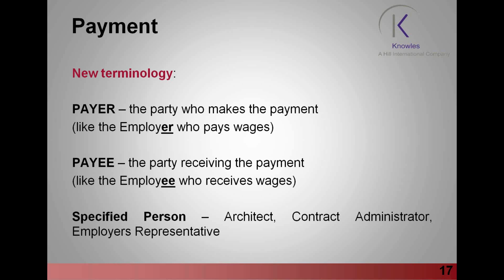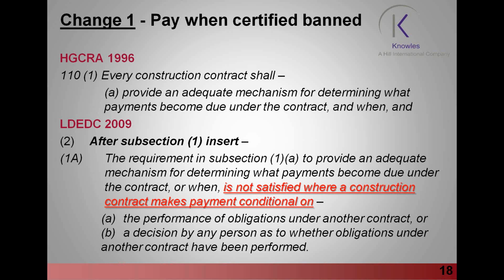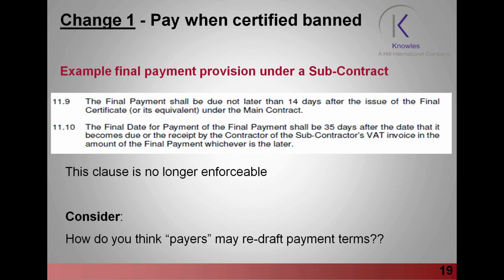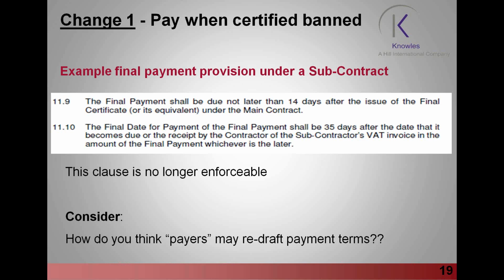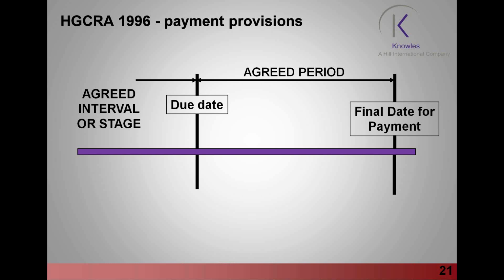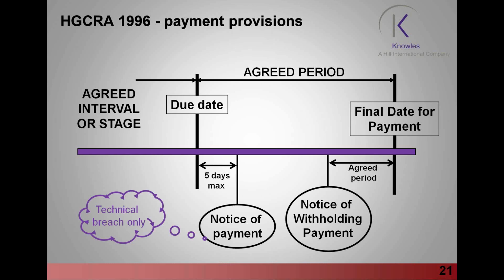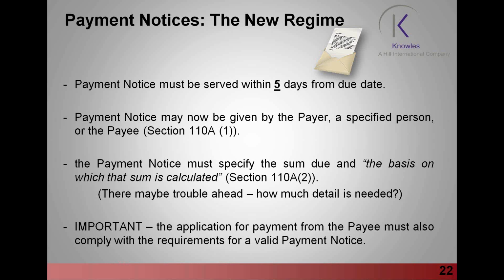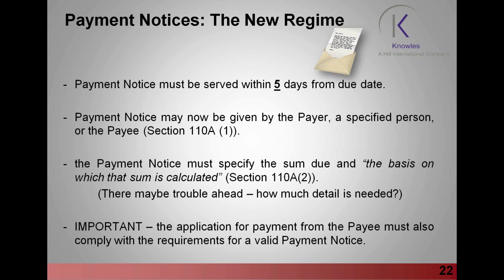AIS webinar 2011 - The Construction Act - part 3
The "Construction Act 2009" comes into force on the 1 October 2011, and will apply to all construction contracts that are entered into on or after this date. This webinar by Geraldine Fleming - Vice President & Executive Director at Knowles (A Hill International Company) is about the main changes that are likely to affect your business, and the implications they may have and how not to get caught in the Act.